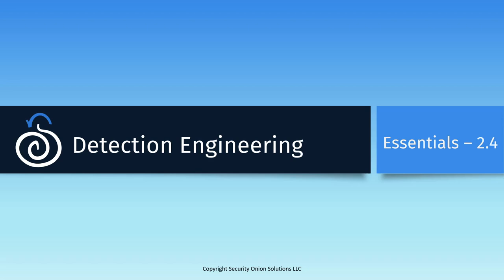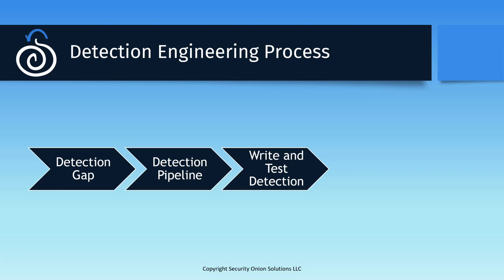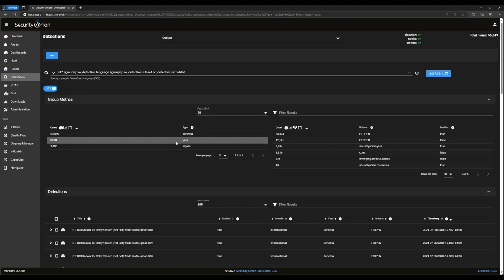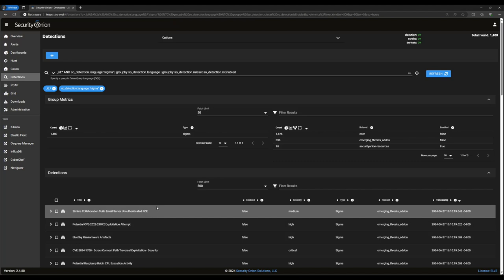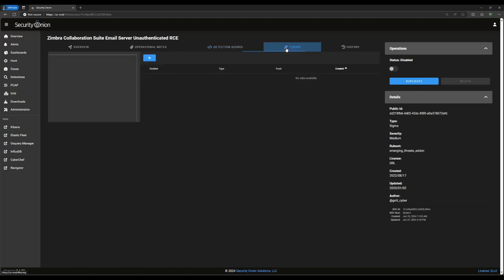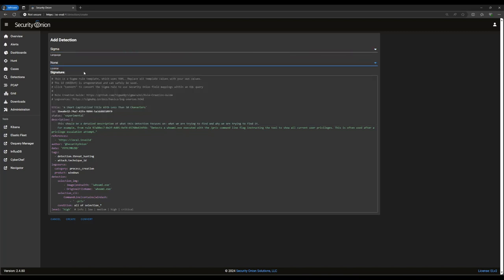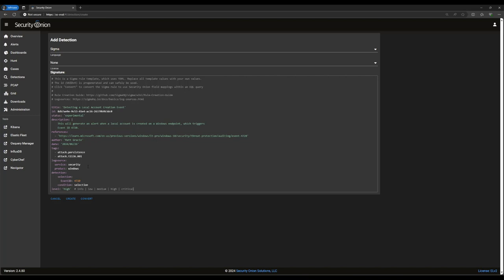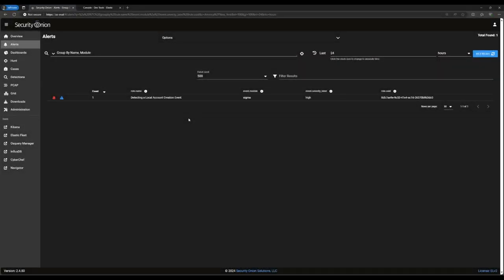Security Onion Essentials 2024 Detection Engineering